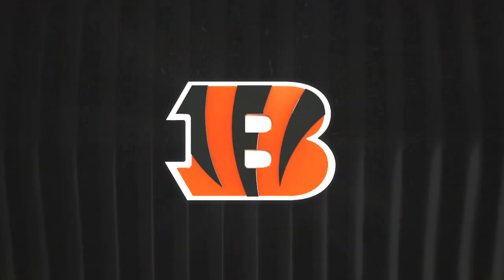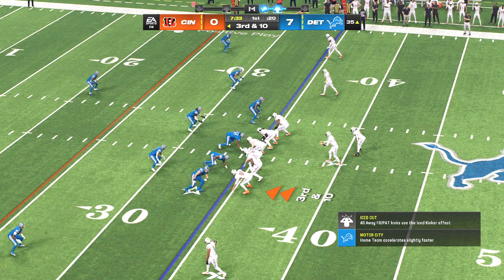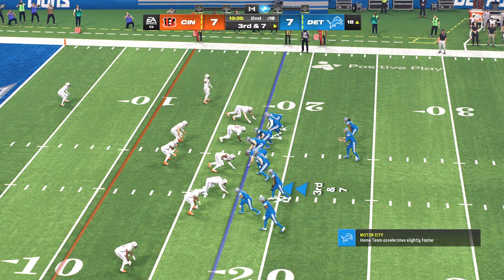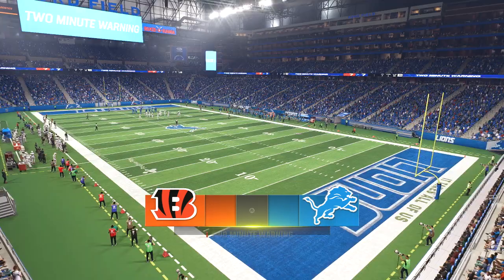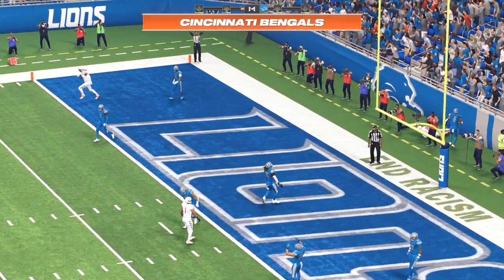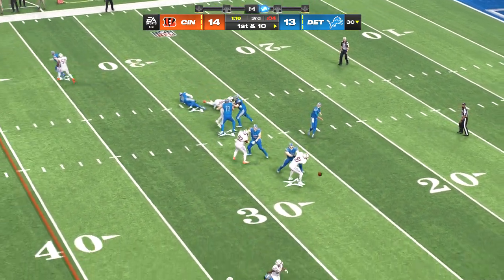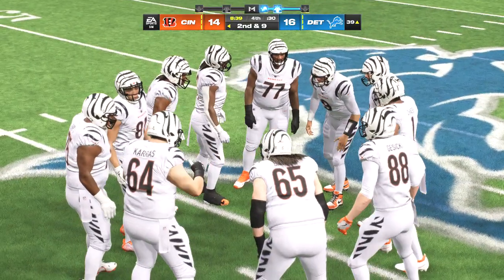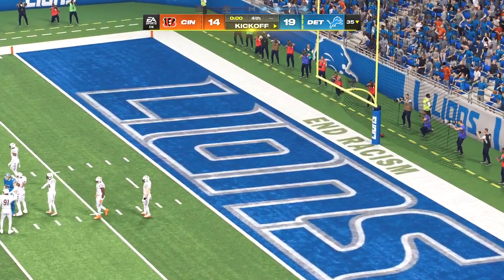Madden NFL 24 - Cincinnati Bengals Vs Detroit Lions Simulation PS5 Gameplay (Updated Rosters)